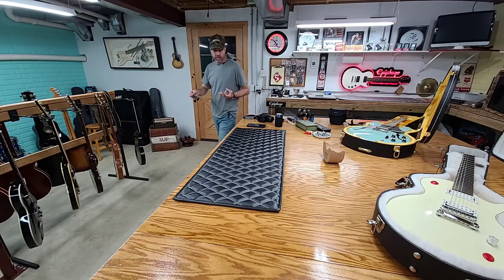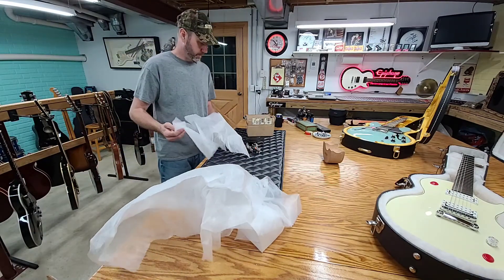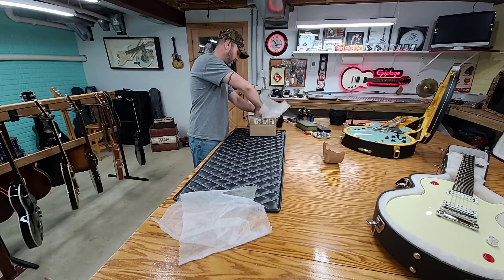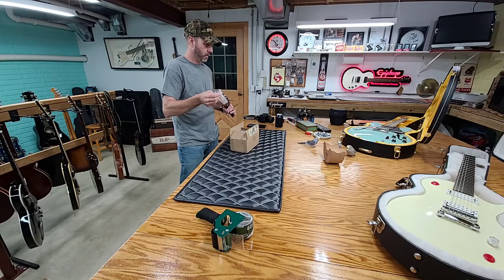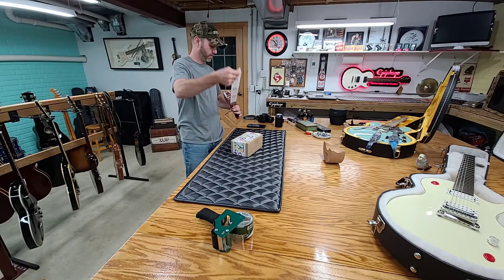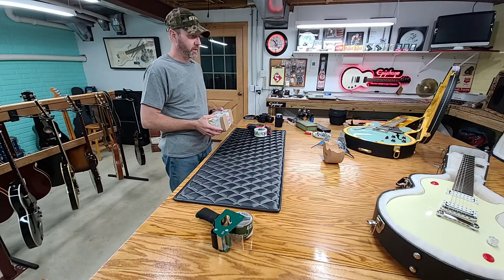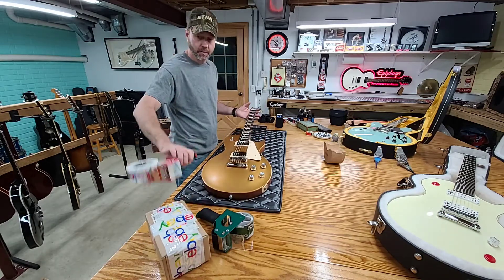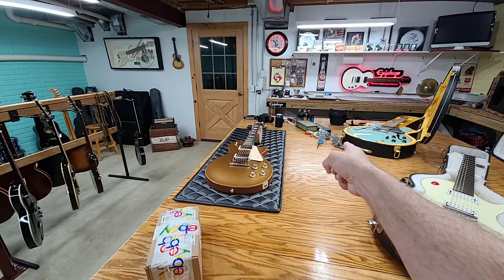Gibson PCB Board with Boost goes to New Home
Sold Gibson parts - heading out